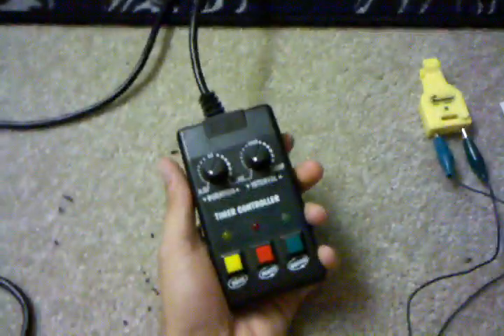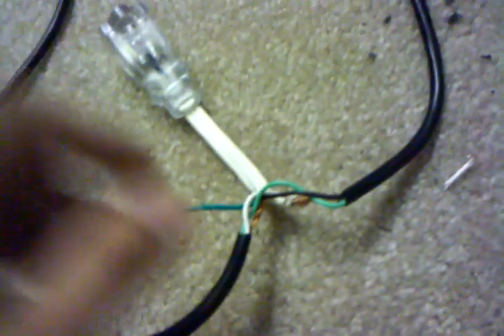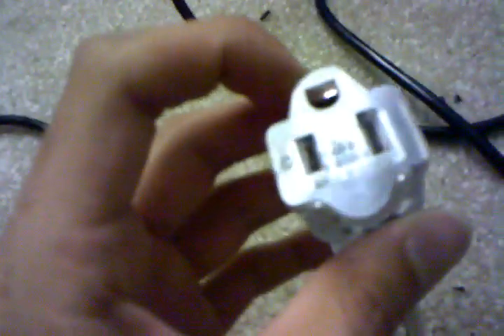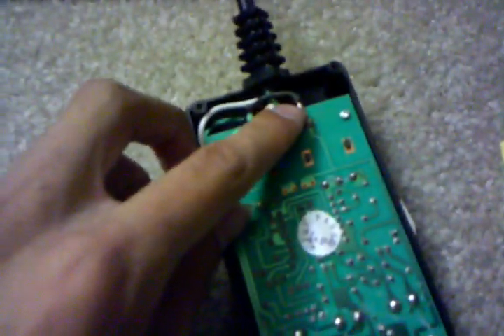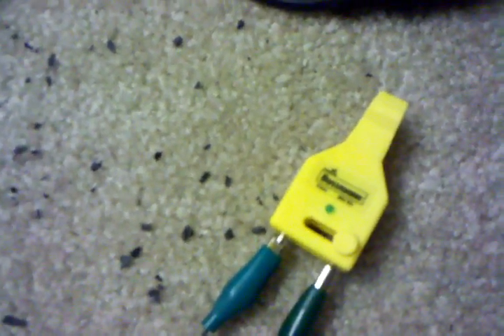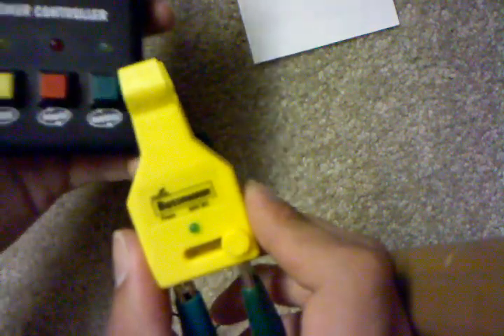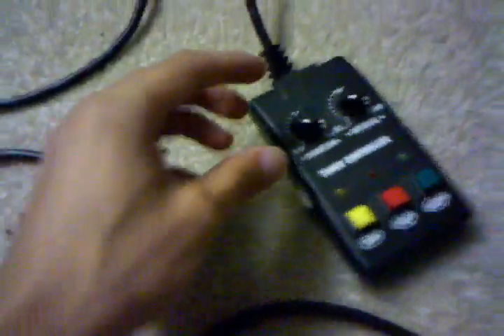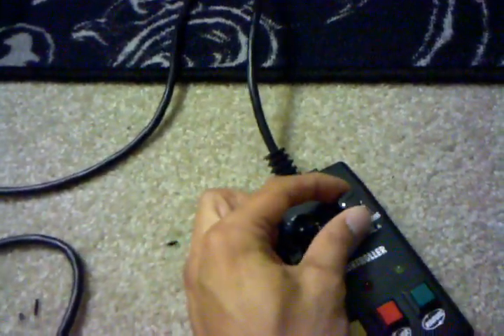Fog timer hack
This is a fun and fast project for halloween, just be sure to wrap the exposed wires and coat the entire affected area with a seal of some kind. It must be 110% waterproof! This should only be used for adding a timed light or a strobe light behind a prop cannon or a fog breathing skull etc...(whatever you can imagine it could be useful for). Also, to keep it safe, don't use the plug to run something that takes alot of watts. Please be sure to have everything unplugged while doing this! Have a happy halloween ^_^
(Im not responsible for your actions) just follow the directions when doing this, and remember, your working with electricity.